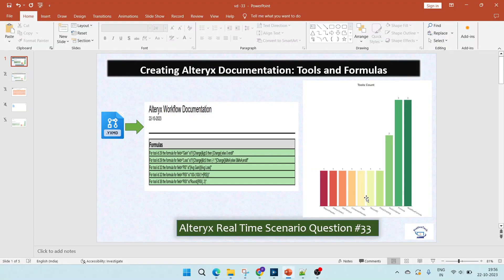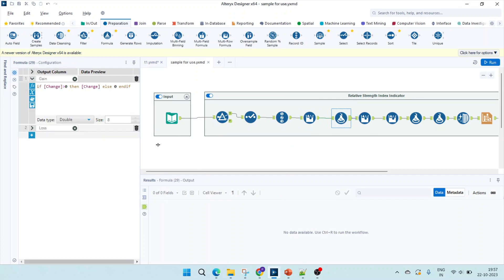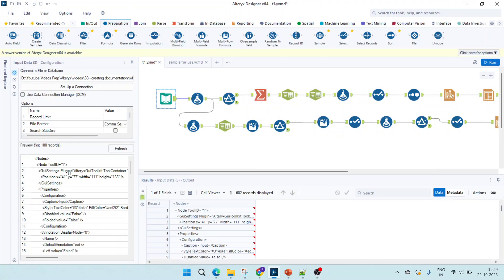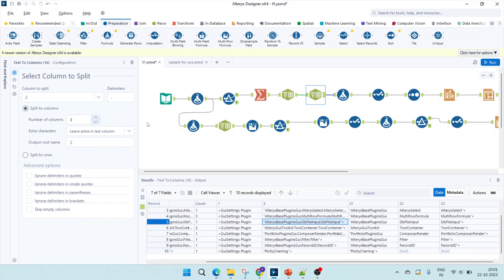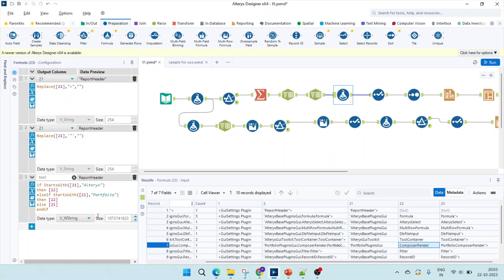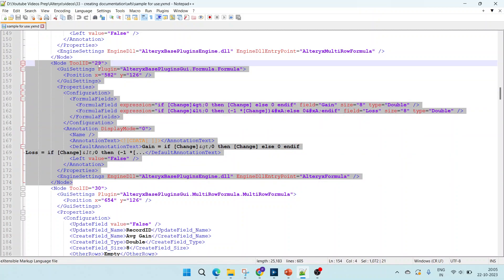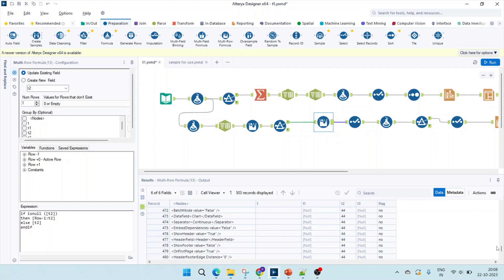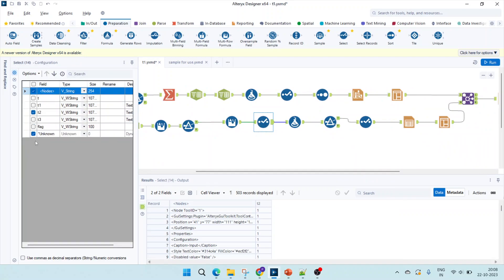Creating Alteryx Project Documentation: Tools and Formulas || Alteryx Real Time Scenario Project #33